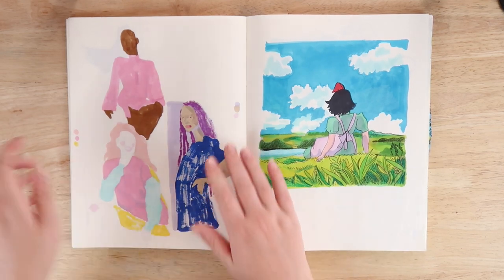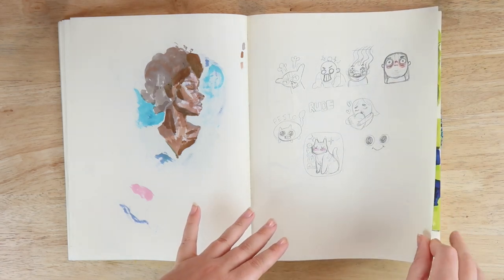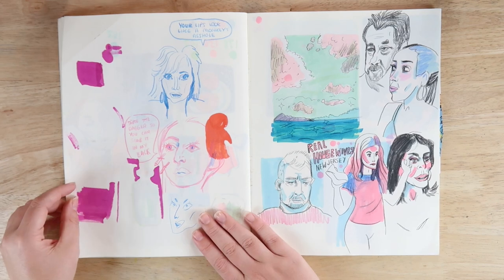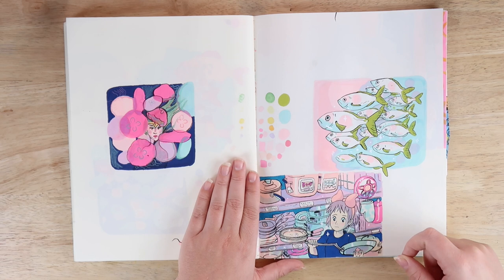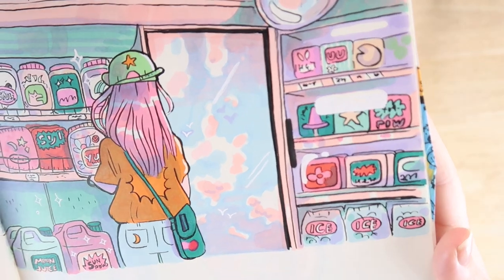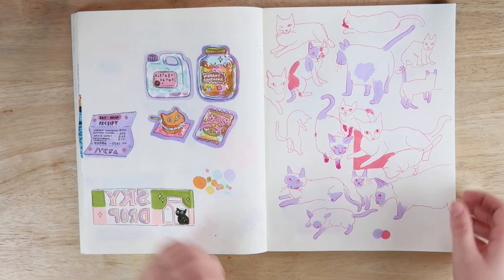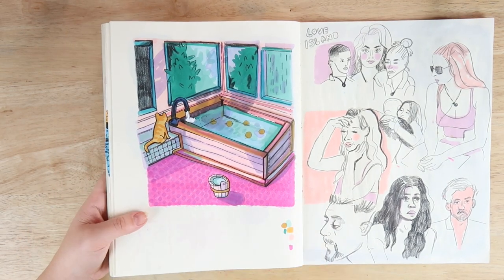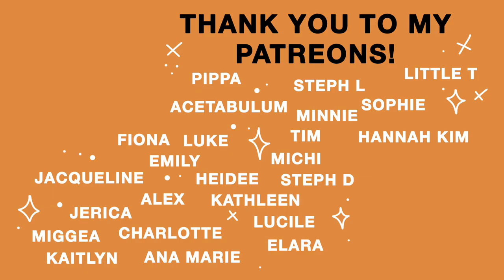Watch me break out of art-block. Sketchbook Tour.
My Equipment -
• My Camera